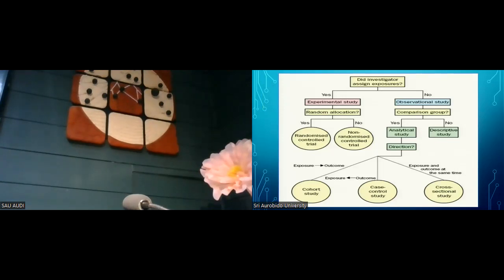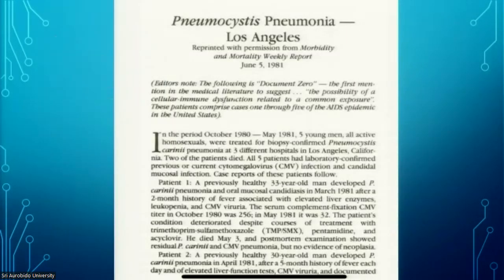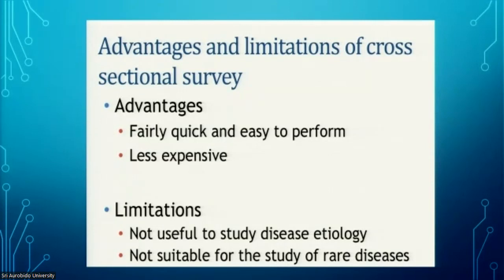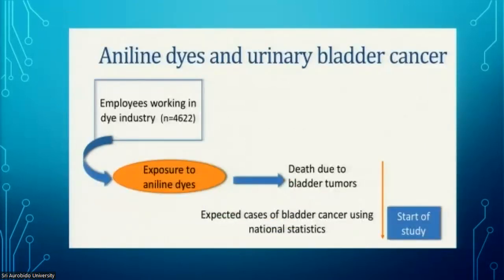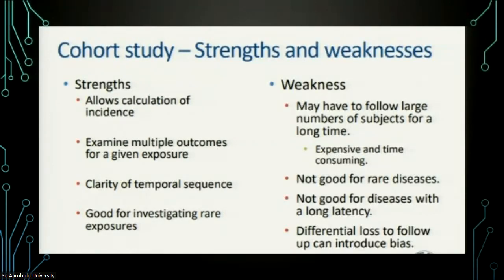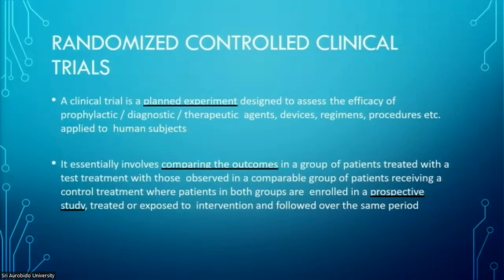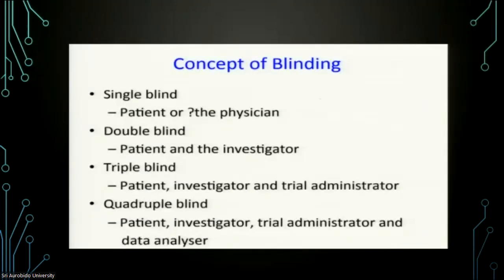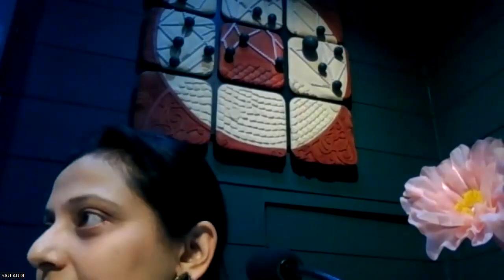Guest lecture 15 April 2023